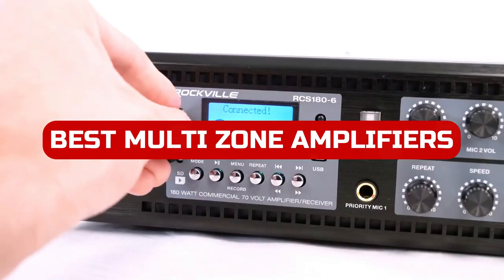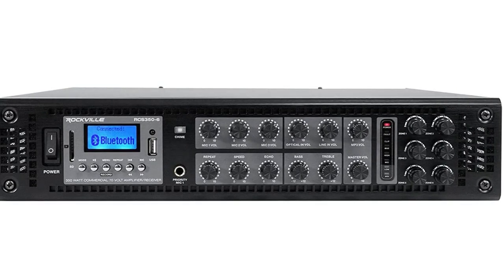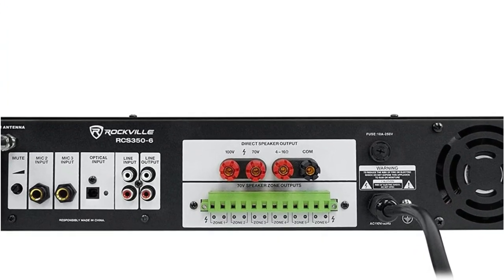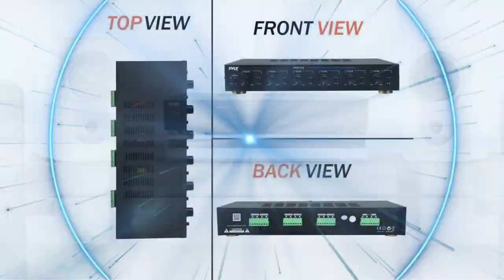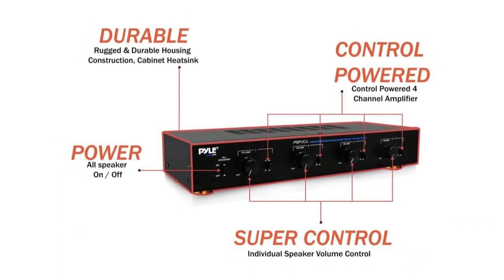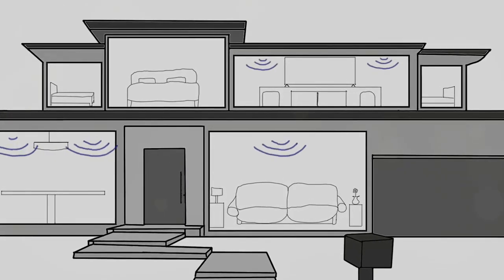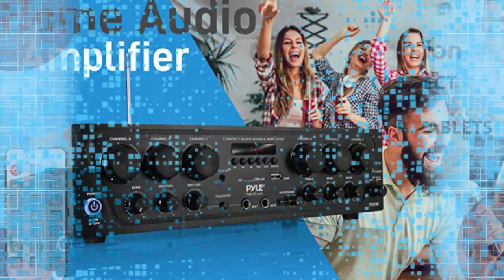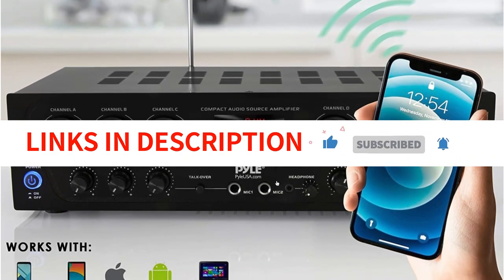Best Multi Zone Amplifier In 2022 | Top 5 Multi Zone Amplifiers Review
1️⃣  Rockville RCS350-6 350 Watt 6 Zone 70V Amplifier
2️⃣  Pyle PSPVC6 Multi Channel High Powered Amplifier
3️⃣  Pyle PSPVC4
4️⃣  JUKE AUDIO Juke-8 Multi-Zone Whole-Home Audio System
5️⃣  Pyle PTA62BT.5 - Bluetooth Home Audio Amplifier System

In 2022, the best multi-zone amplifiers will have even more power and flexibility to improve your audio experience. These amps can handle multiple audio sources at once and give you a wider range of sound quality than ever before. With so many new options on the market, it's hard to know which amp is right for you. But don't worry - we've got you covered!